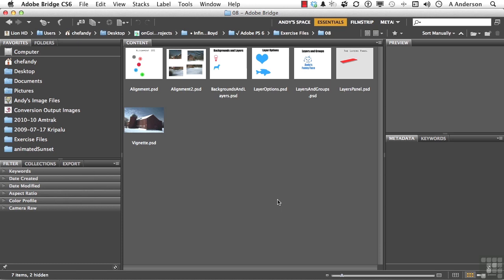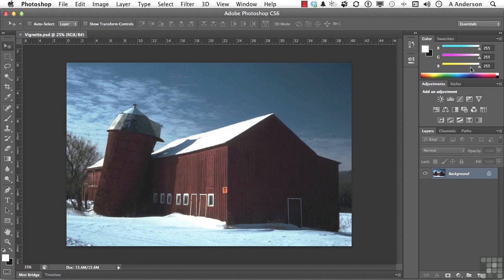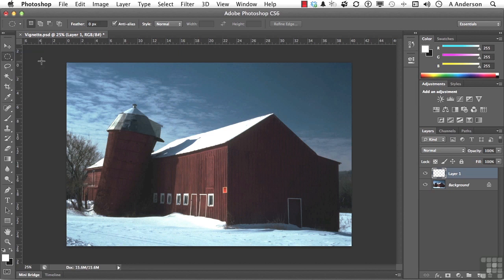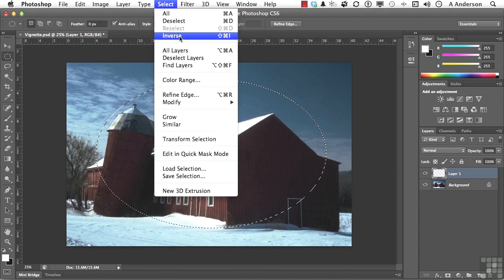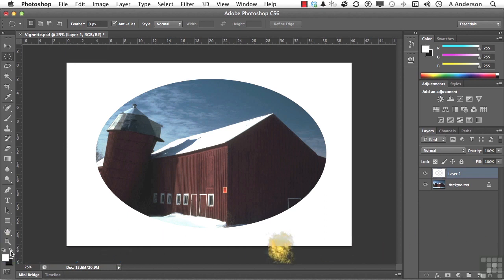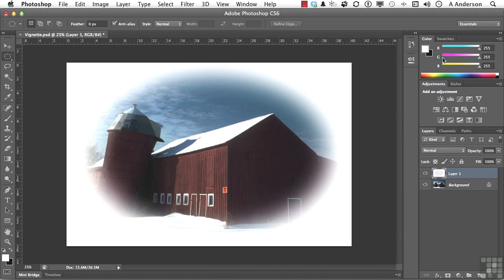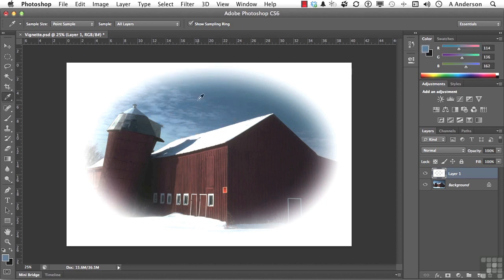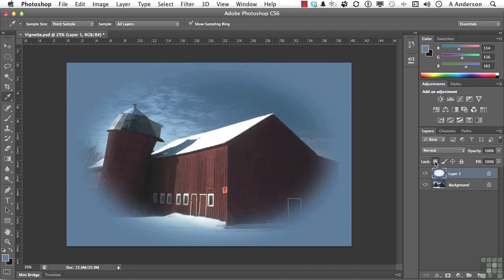08 08 Designing A Layer Based Vignette